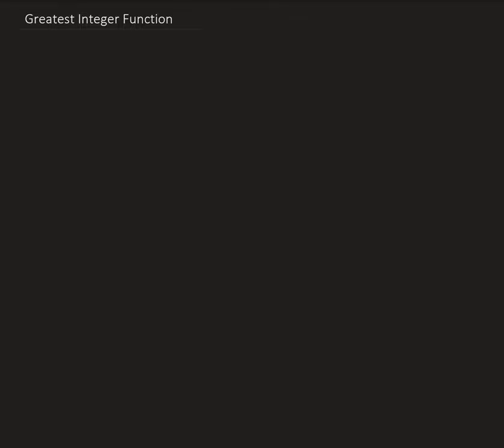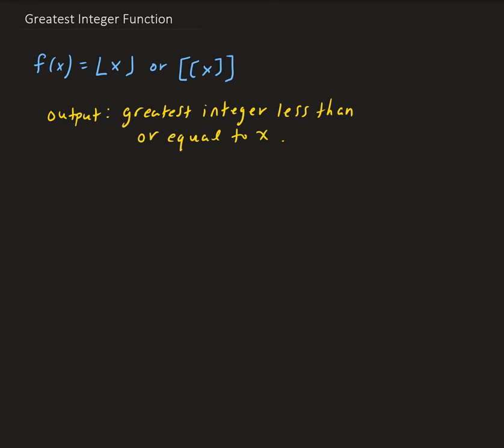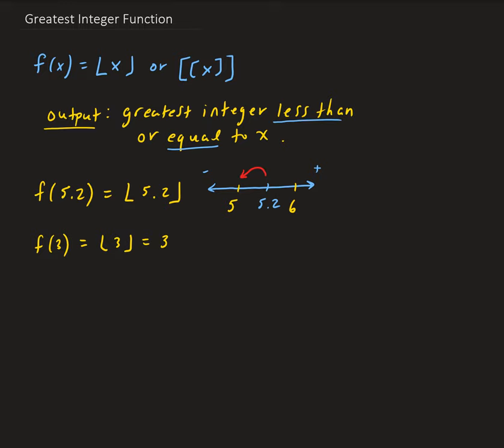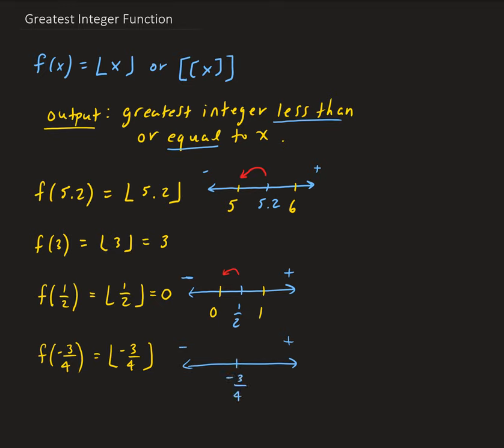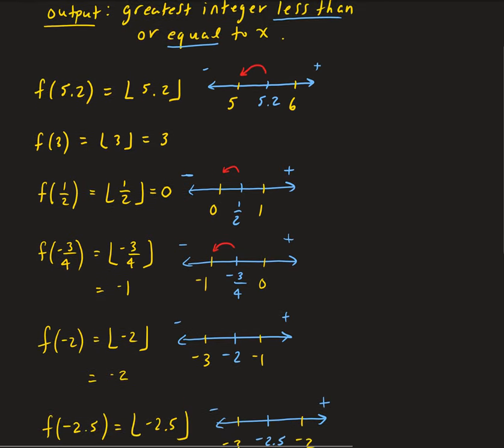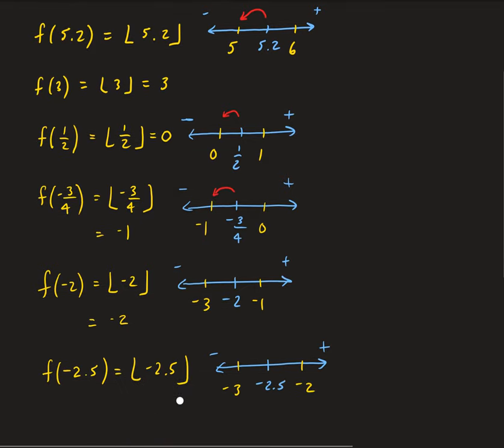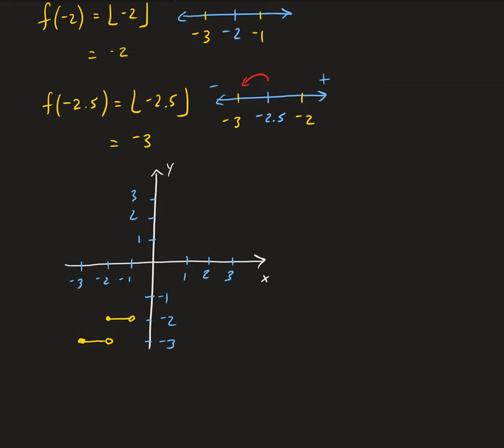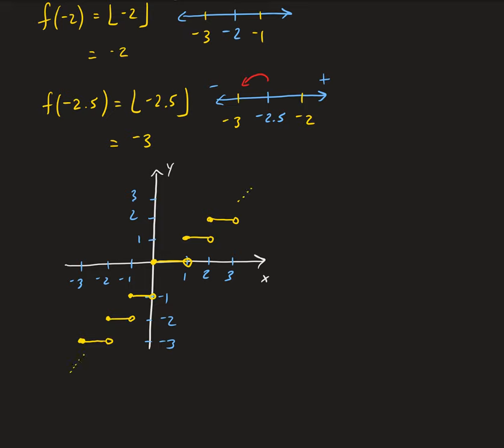Greatest Integer Function (What is it?)